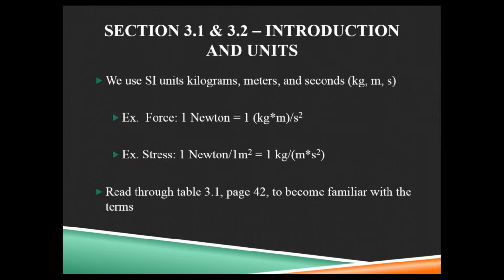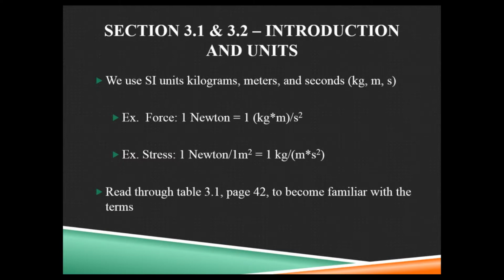Structural Geology Lecture 2.1